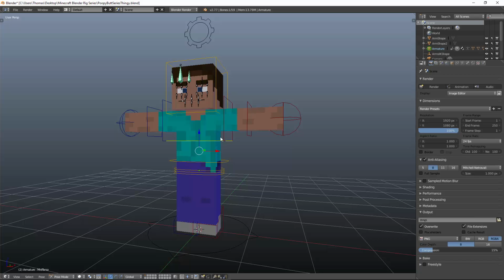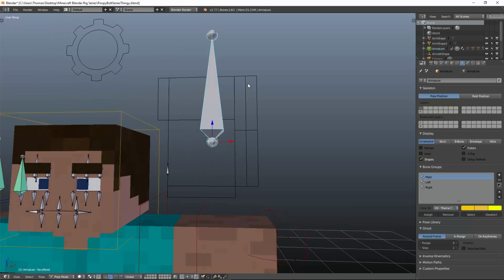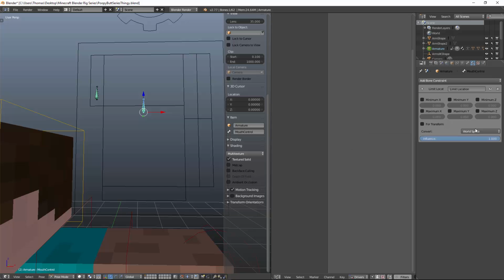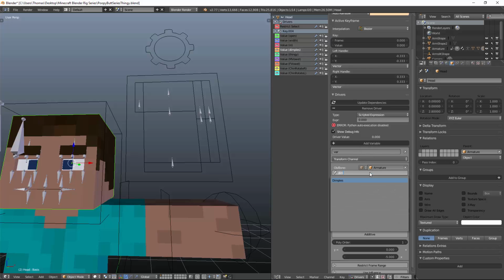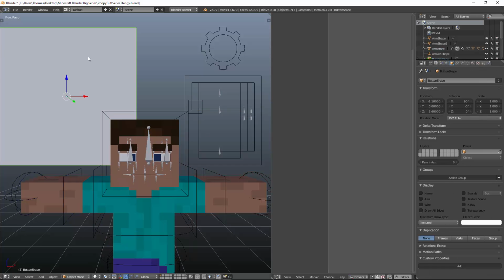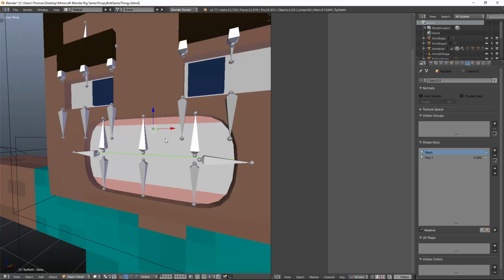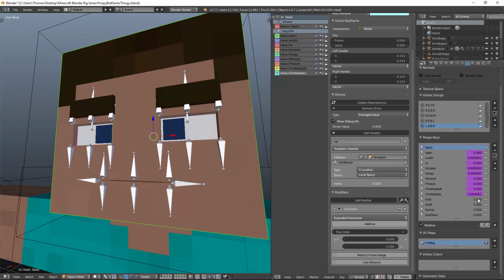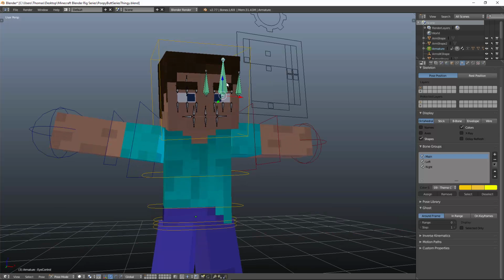Minecraft Character Tutorial Episode 3 Part -3: Finishing The Rig(Blender)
This is the final episode!! Wooooooo!

Here's the skin link!